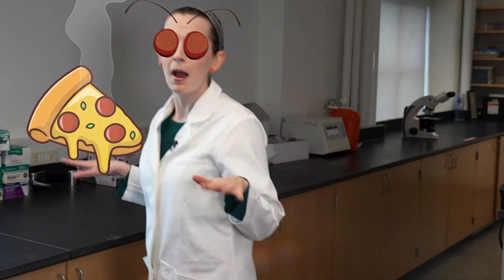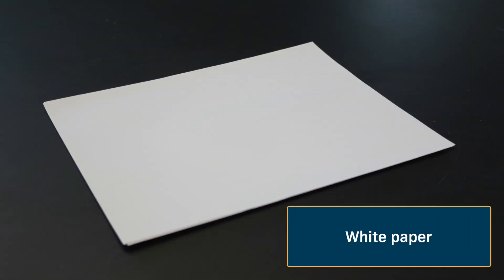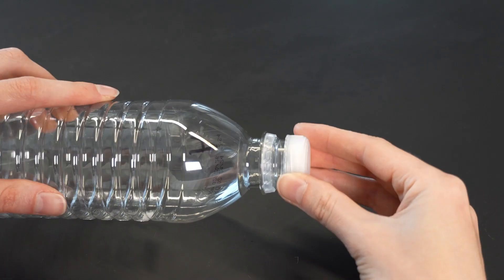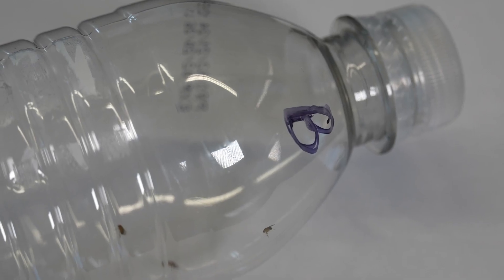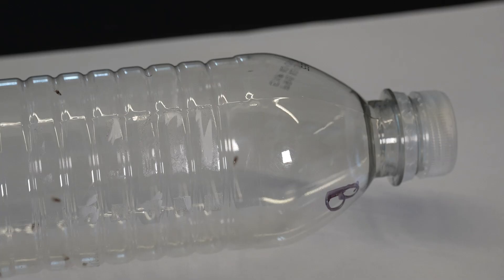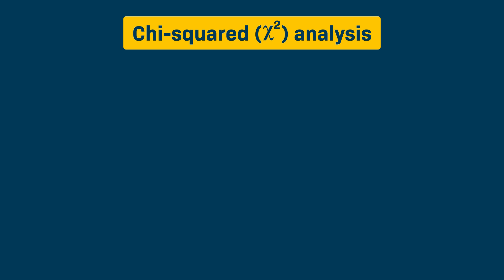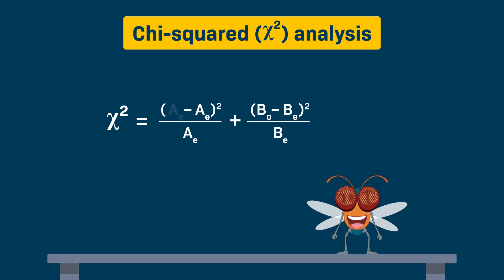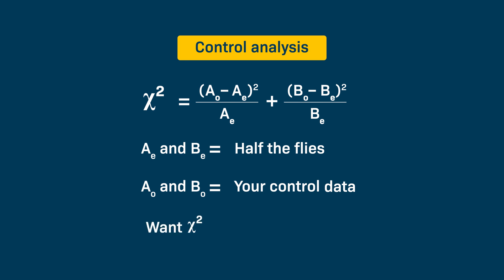How to: Measure Fruit Fly Chemotaxis Using a Choice Chamber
Molly takes us into the lab to measure the chemotaxis response in fruit flies by using a choice chamber and various household substances. Molly also shows us how to analyze the results using a chi-square test.